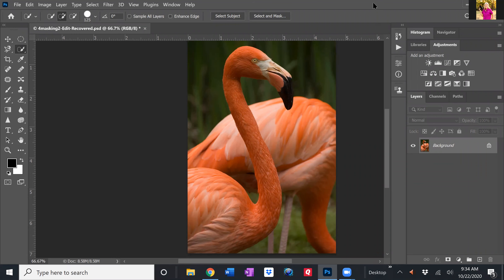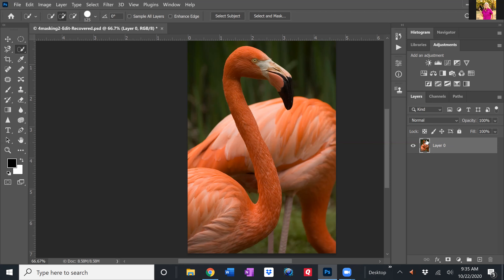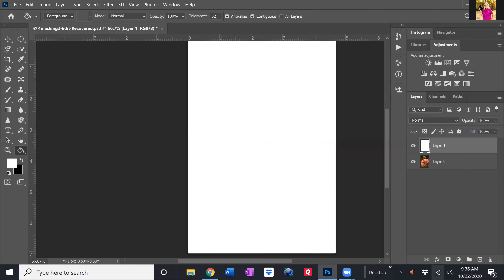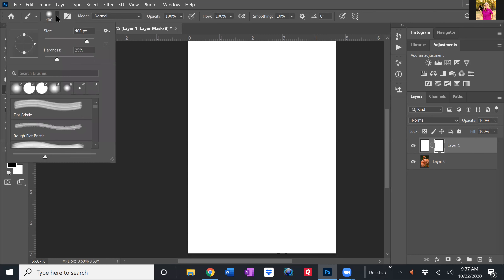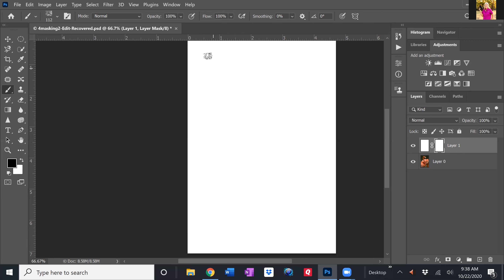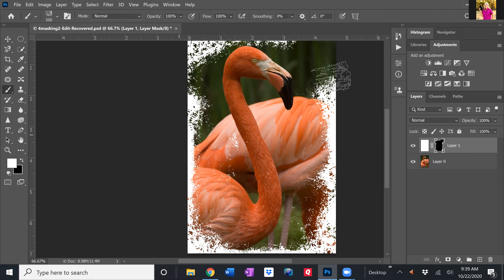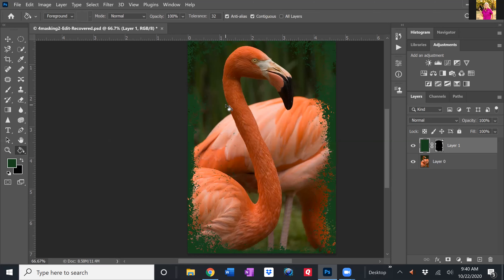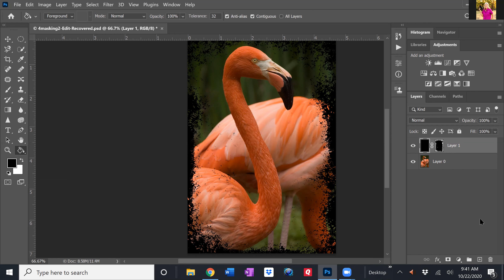Photoshop Layer Masking 104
Amy Horn demonstrates layer masking using brushes to create unique borders in Photoshop.